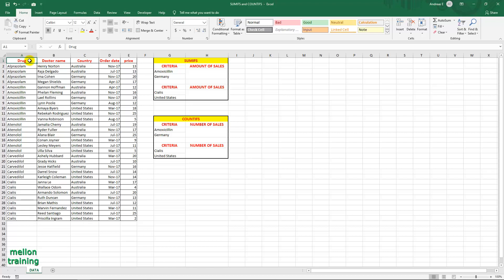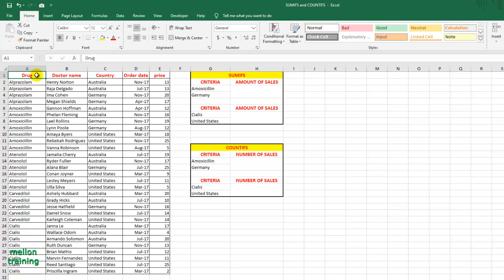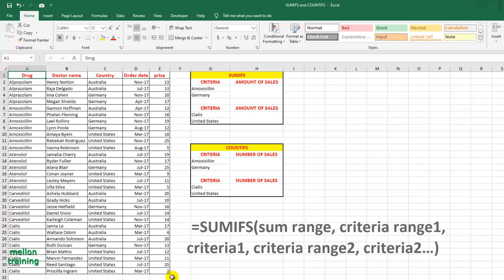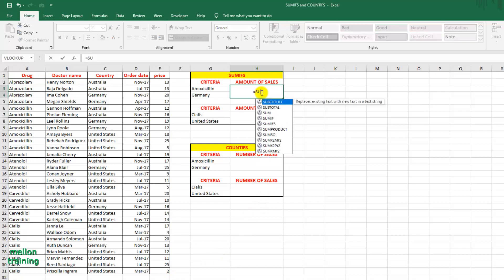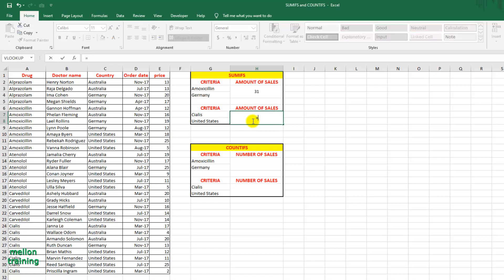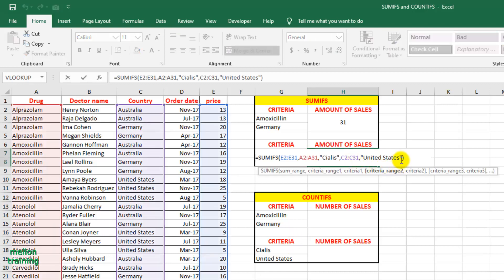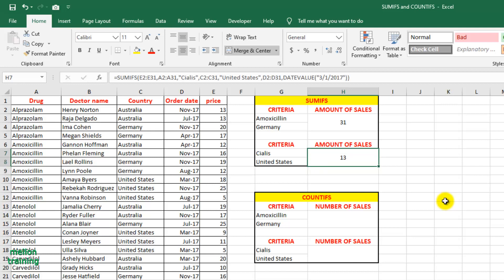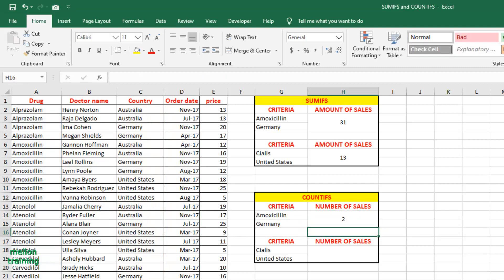SUMIFS & COUNTIFS Function in Excel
In this Excel tutorial, we will talk about SUMIFs Function and COUNTIFs Function , using Excel 2019, how to use them with examples and why these Excel Functions are different from SUMIF & COUNTIF Formulas.

Create Excel Dashboards, Interactive Excel Graphs and Pivot Charts with Microsoft Excel 2013 + Free Excel Templates

Become a proficient Excel Macro Programmer in a very short time + Excel VBA for beginners. Excel Templates included.

Learn Excel Power Pivot - Power Map and Excel Power BI Tools. Build Excel Data Analyst Models with Microsoft Excel 2013

The Best 100 Excel Tips & Hacks with Microsoft Excel 2016 - Excel Templates Included

Learn from scratch professional Advanced Excel Charts with Microsoft Excel 2013 - Excel Templates included

A Python Practical Programming Course for Absolute Beginners - Learn how to Code in Python and Improve your Productivity

Boost your Productivity with 25+ Gmail Techniques like Gmail Filters , Security , IFTTT . Master Email Communication